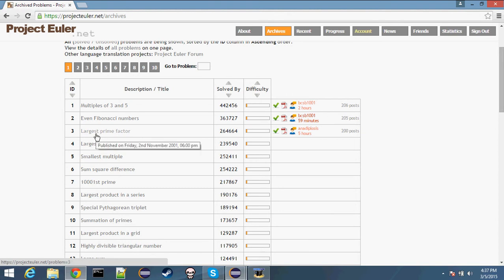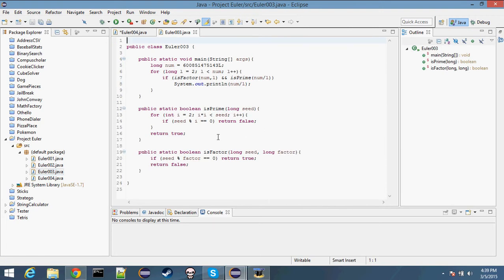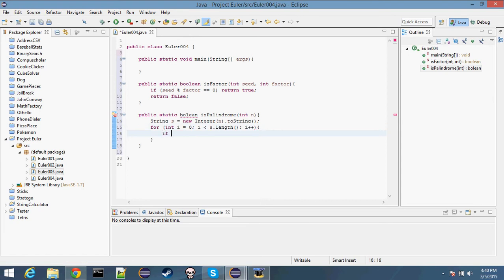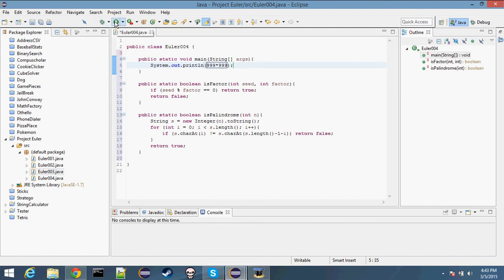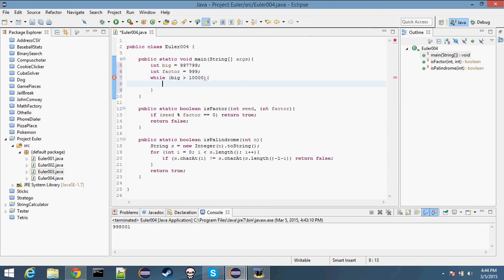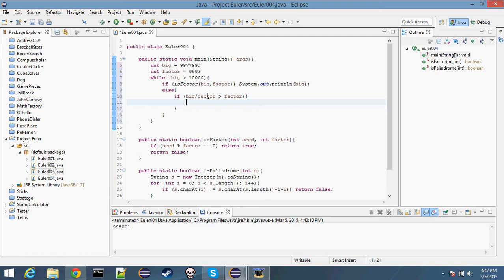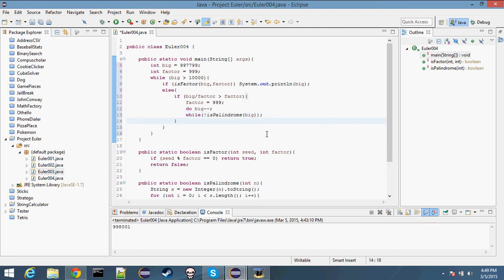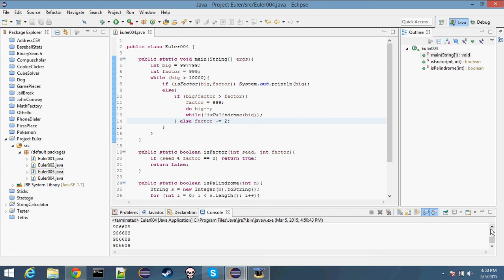Project Euler Problem 4 in Java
Please do not leave any negative comments, as this is meant for people new to programming.
This is also not meant for you to cheat, it is a simple tutorial on Java programming.